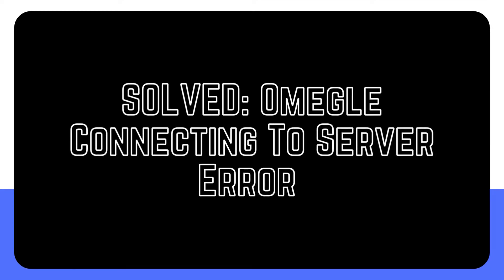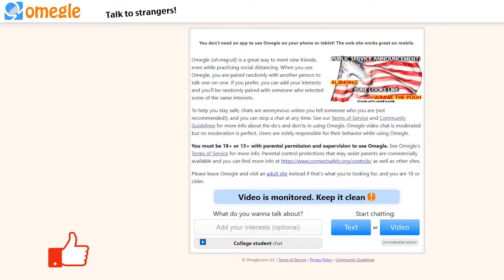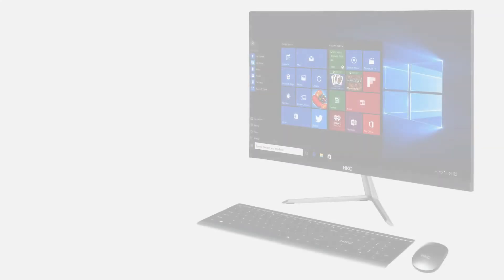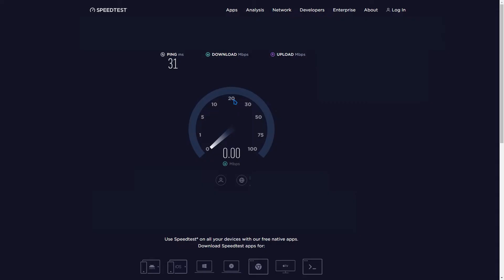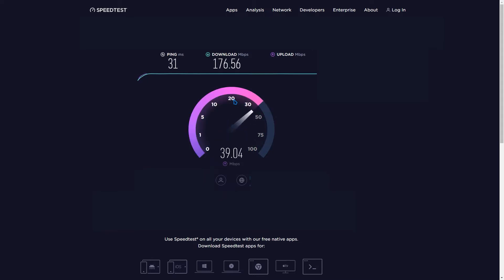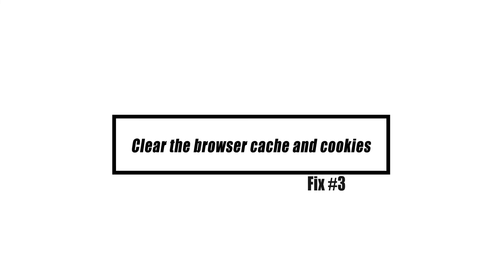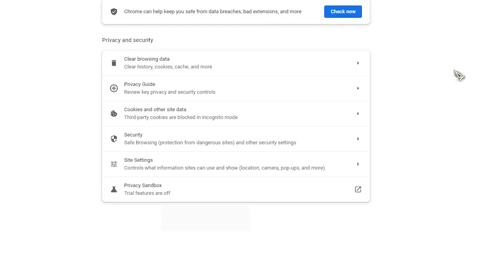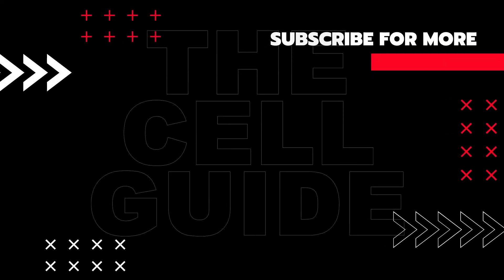SOLVED: Omegle Connecting To Server Error [Proven Solutions]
Omegle is a free online chat platform that connects individuals from all over the world. It has a chat and video conferencing option that connects you with a random stranger for one-on-one contact. This platform was initially introduced in 2009, and its popularity has grown since then.
Just like any online service, Omegle has its share of problems and one of the most common is the Connecting To Server error.
When you try to connect to the service, the Omegle problem connecting to the server generally happens. This issue can be caused by a variety of circumstances, including a sluggish internet connection and corrupted browser cached data. To resolve this, you must go through a number of troubleshooting steps.